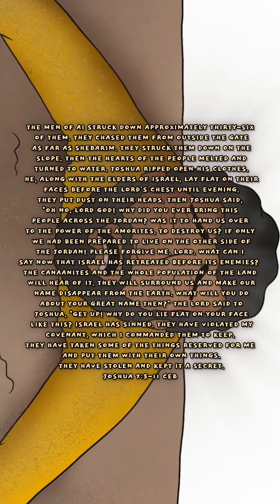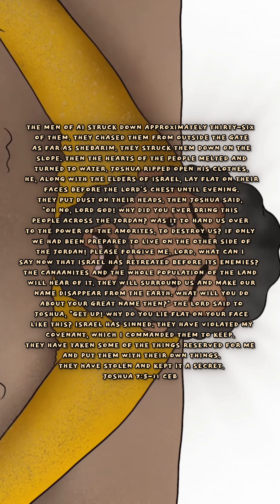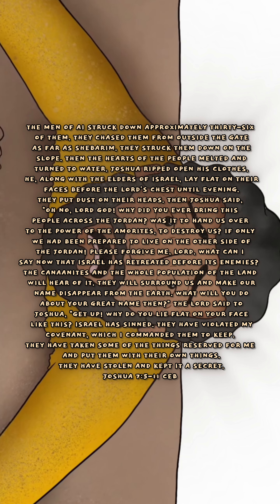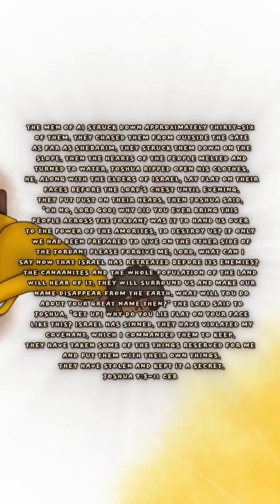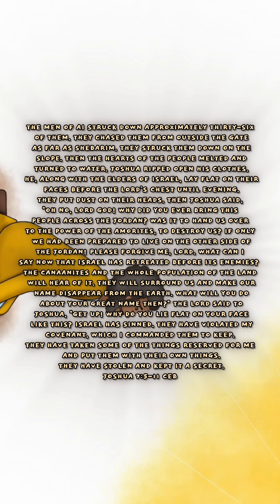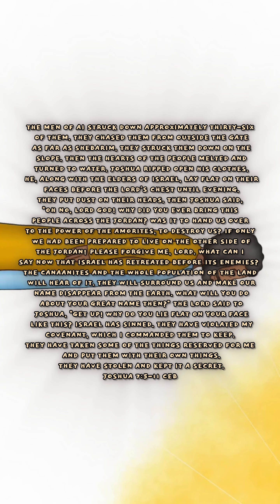The men of Ai struck down approximately thirty-six of them.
The men of Ai struck down approximately thirty-six of them. They chased them from outside the gate as far as Shebarim. They struck them down on the slope. Then the hearts of the people melted and turned to water. Joshua ripped open his clothes. He, along with the elders of Israel, lay flat on their faces before the LORD’s chest until evening. They put dust on their heads. Then Joshua said, “Oh no, LORD God! Why did you ever bring this people across the Jordan? Was it to hand us over to the power of the Amorites, to destroy us? If only we had been prepared to live on the other side of the Jordan! Please forgive me, LORD. What can I say now that Israel has retreated before its enemies? The Canaanites and the whole population of the land will hear of it. They will surround us and make our name disappear from the earth. What will you do about your great name then?” The LORD said to Joshua, “Get up! Why do you lie flat on your face like this? Israel has sinned. They have violated my covenant, which I commanded them to keep. They have taken some of the things reserved for me and put them with their own things. They have stolen and kept it a secret.
Joshua 7:5-11 CEB